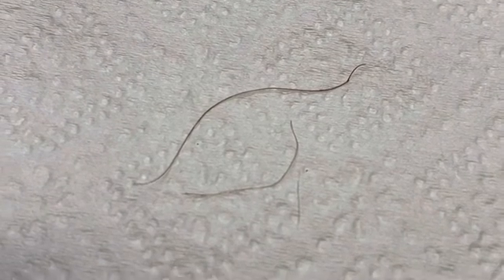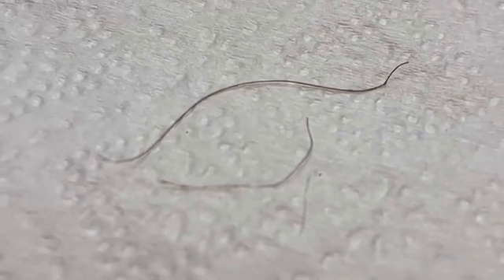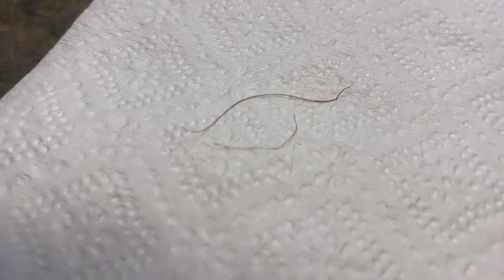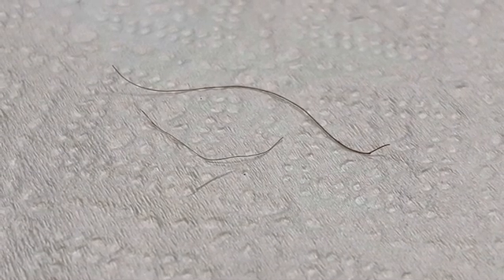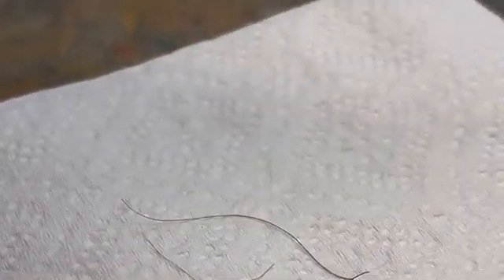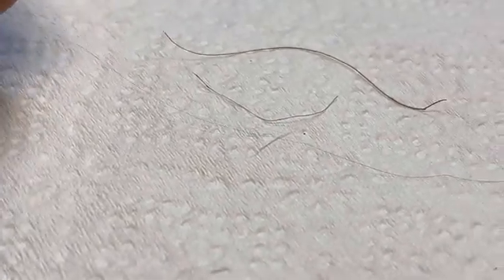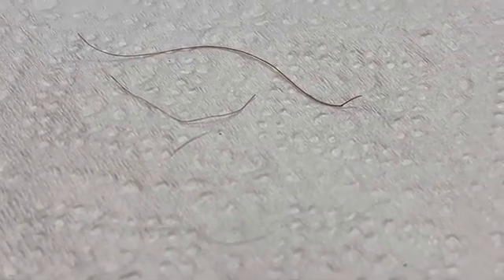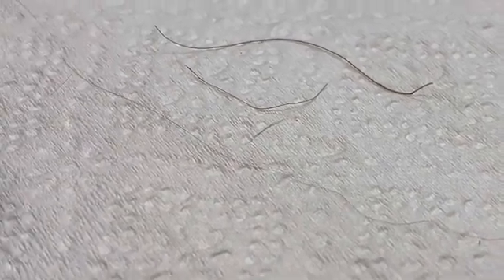Bigfoot and Human Hair Comparison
While analyzing this potential Sasquatch hair, I pluck out a strand of my own hair for comparison. The Sasquatch hair is two or three times thicker.￼